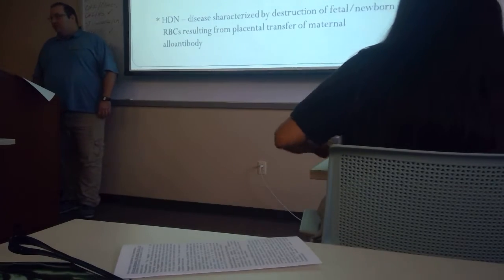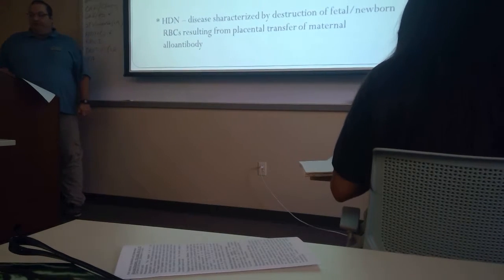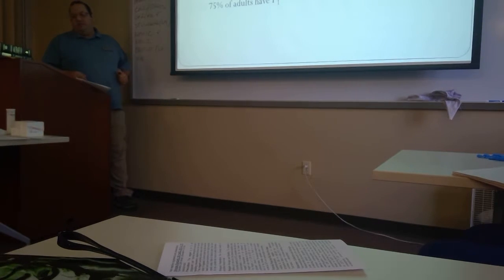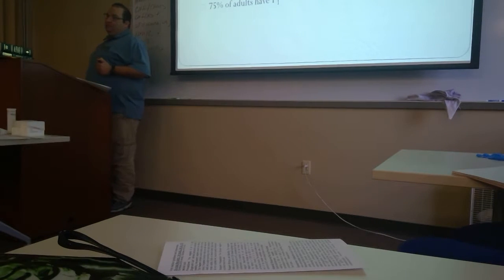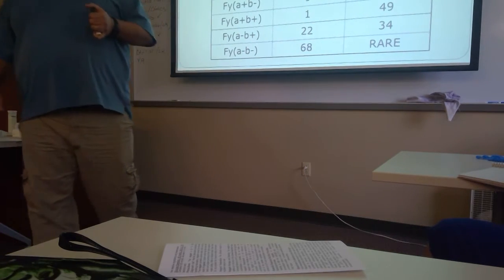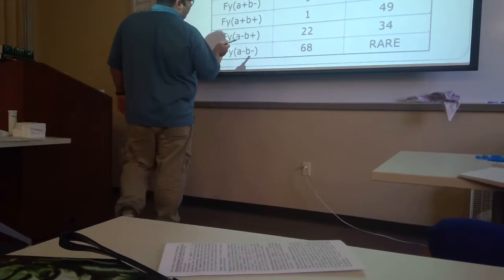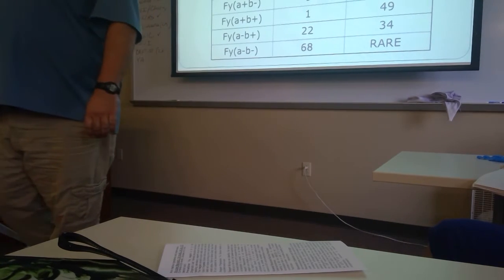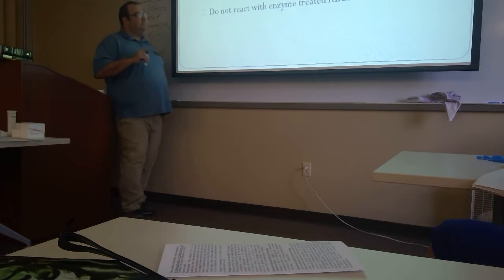Immunohematology 9/30/19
Lecture 9/30/19